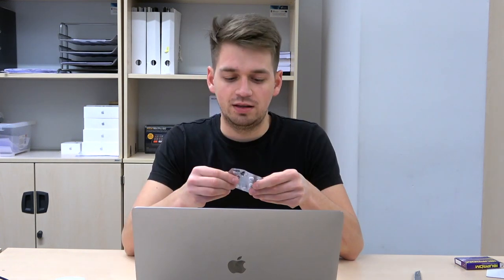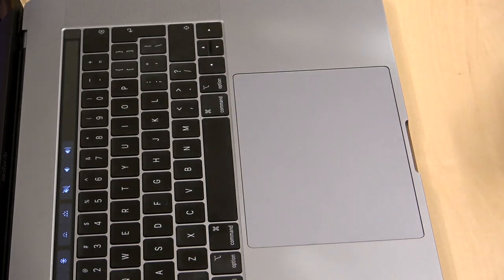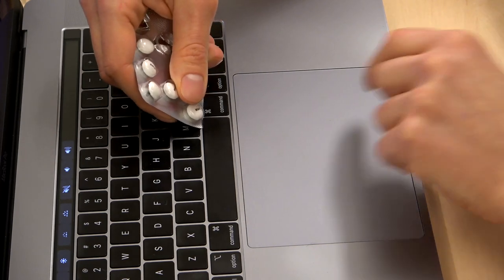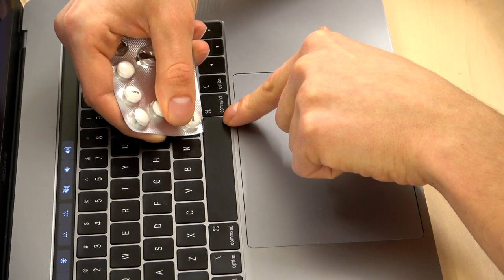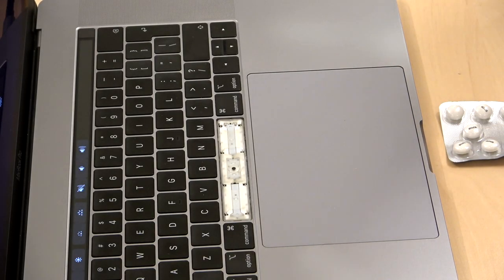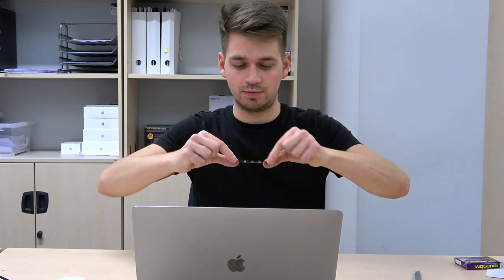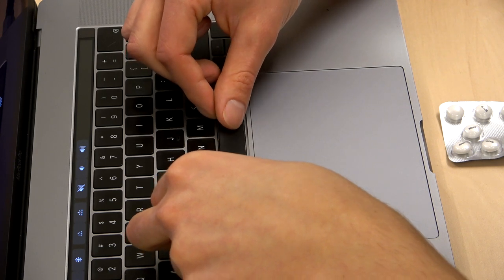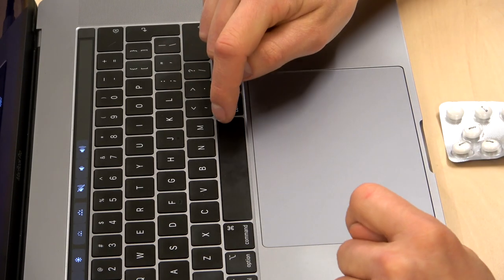Space bar Cleaning - MacBook Pro 2018 Touchbar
How to Clean the Spacebar in MacBook Pro with Touch Bar: Step-by-Step Guide

If the spacebar on your MacBook Pro with Touch Bar is sticky or not responding properly, it may be time to give it a thorough cleaning. Here's a simple tutorial to help you clean the spacebar and restore its functionality:

Keywords: How to clean spacebar in MacBook Pro

Step 1: Power Off Your MacBook Pro

Before you begin cleaning, shut down your MacBook Pro completely and unplug it from any power source to avoid any electrical hazards.

Step 2: Gather Cleaning Supplies

You'll need a few basic cleaning supplies to clean the spacebar:

Microfiber cloth or lint-free cloth
Compressed air canister (optional)
Isopropyl alcohol (70% or higher concentration)
Cotton swabs or soft-bristled brush
Step 3: Create a Cleaning Solution

Mix a small amount of isopropyl alcohol with water in a 1:1 ratio. Dampen a corner of the microfiber cloth with this solution. Ensure the cloth is not dripping wet, as excess moisture can damage your MacBook.

Step 4: Remove Debris with Compressed Air (Optional)

If there are any visible crumbs or debris under the spacebar, gently tilt your MacBook Pro and use a can of compressed air to blow away the particles. Hold the canister upright and use short bursts of air to avoid damaging the keyboard.

Step 5: Wipe the Spacebar and Surrounding Area

Use the dampened corner of the microfiber cloth to gently wipe the surface of the spacebar and the area surrounding it. Apply light pressure and use circular motions to lift any dirt or grime.

Step 6: Clean Between the Keys

To clean between the keys, dip a cotton swab or soft-bristled brush into the cleaning solution. Gently run the swab or brush along the sides of the spacebar and between the adjacent keys to remove any stubborn residue.

Step 7: Dry Thoroughly

Once you've cleaned the spacebar and surrounding area, use a dry portion of the microfiber cloth to wipe away any excess moisture. Allow your MacBook Pro to air dry for a few minutes before powering it back on.

Step 8: Test the Spacebar

After cleaning, test the spacebar to ensure it's functioning properly. Press the key multiple times to check for any remaining stickiness or responsiveness issues.

Step 9: Repeat if Necessary

If the spacebar is still not functioning as expected, repeat the cleaning process or consider seeking professional assistance.

Step 10: Power On Your MacBook Pro

Once you're satisfied with the cleanliness of the spacebar, power on your MacBook Pro and resume normal usage.

That's it! With these simple steps, you can effectively clean the spacebar on your MacBook Pro with Touch Bar and restore its functionality. Regular maintenance and cleaning can help keep your keyboard in optimal condition for years to come.

Gear we used:
- Drug leaf